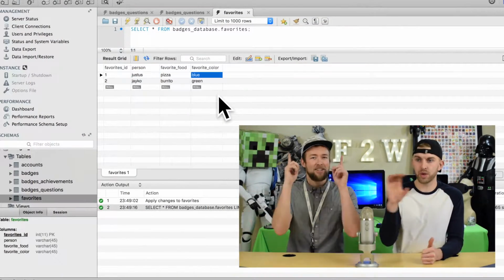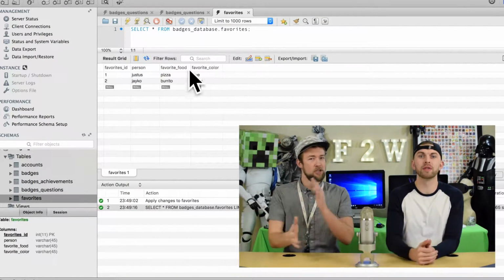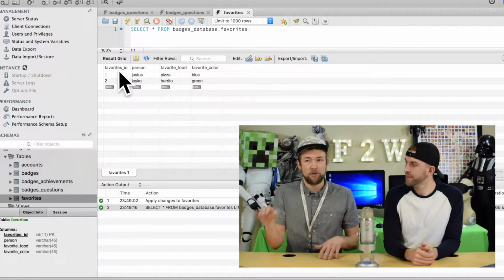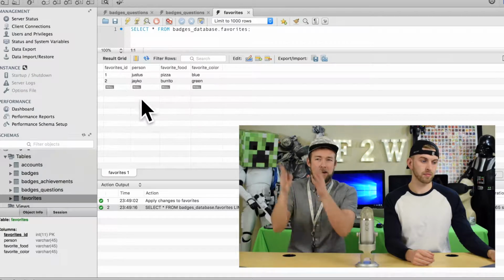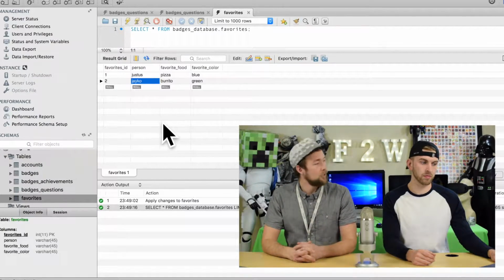SQL Database Language Silver Level Video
Learn about structured query language used to interact with database information, fields and input. Information delivered in easy to understand language.